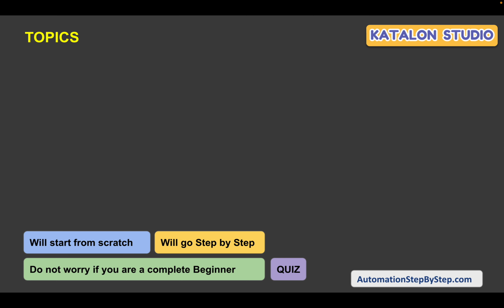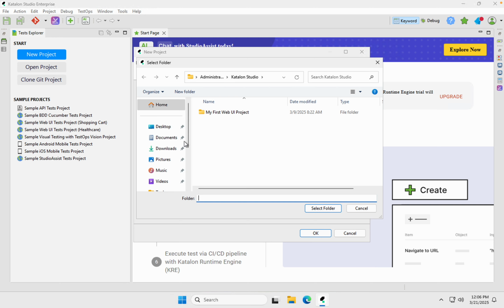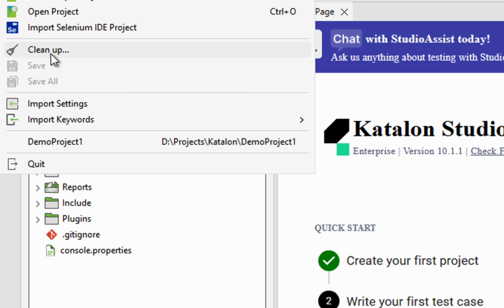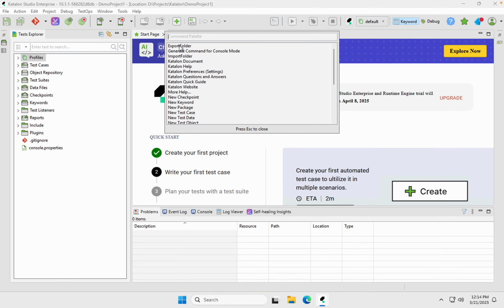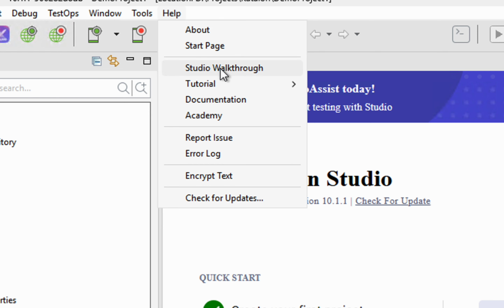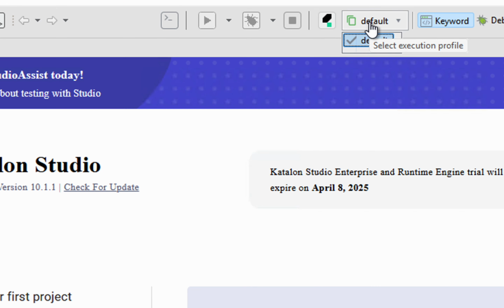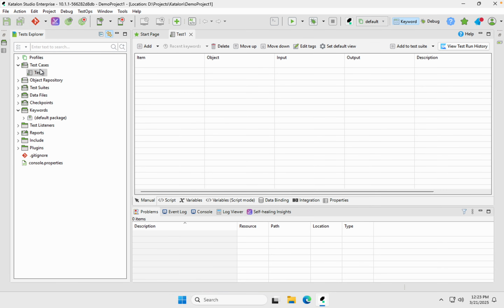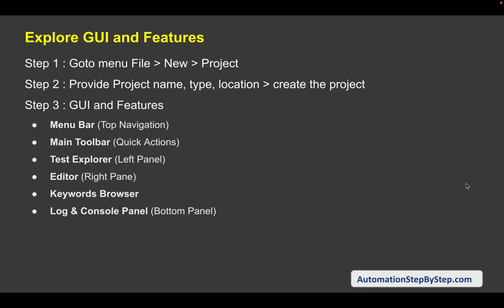Katalon Studio | GUI Walkthrough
00:00  Topics
01:05  New Project
03:50  Top Menu Bar
08:37  Command Pallet
11:48  Main Toolbar
15:06  Test Explorer
17:33  Editor
18:00  Keywords Browser
19:06  Log and Console Panel
19:37  Conclusion

TOPICS
Walkthrough of Katalon Studio
Explore GUI and Features

Step 1 : Goto menu File › New › Project
Step 2 : Provide Project name, type, location › create the project
Step 3 : GUI and Features
Menu Bar (Top Navigation)
Main Toolbar (Quick Actions)
Test Explorer (Left Panel)
Editor (Right Pane)
Keywords Browser
Log & Console Panel (Bottom Panel)

Raghav Pal

KatalonStudio GUI Tour

▬▬▬▬ USEFUL LINKS ▬▬▬▬

✅  WEB TESTING

✅  API TESTING

✅  MOBILE TESTING

✅  PERFORMANCE TESTING

✅  IDE

✅  PROGRAMMING

✅  BUILD TOOLS

✅  CLOUD SERVICES

✅  PROJECT MANAGEMENT

✅  DATA FORMATS

✅  OTHERS